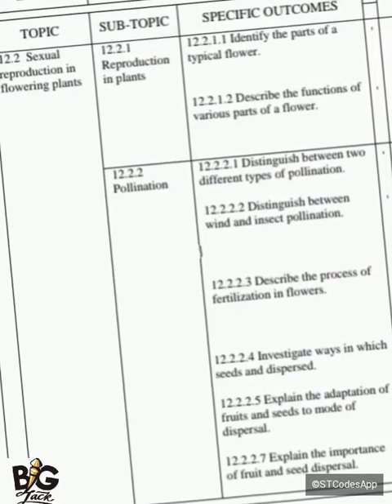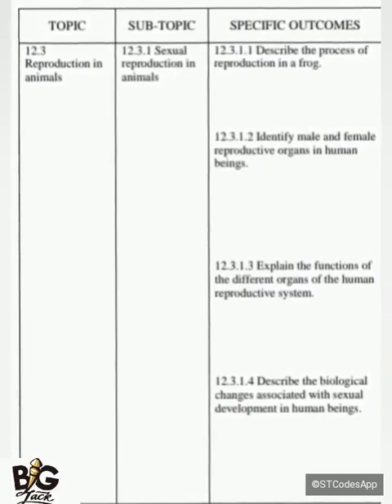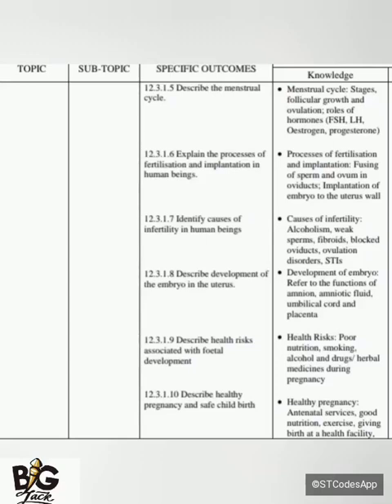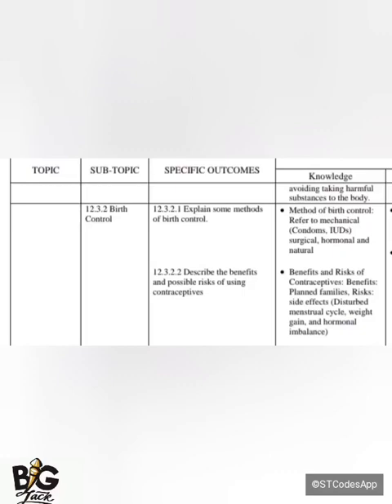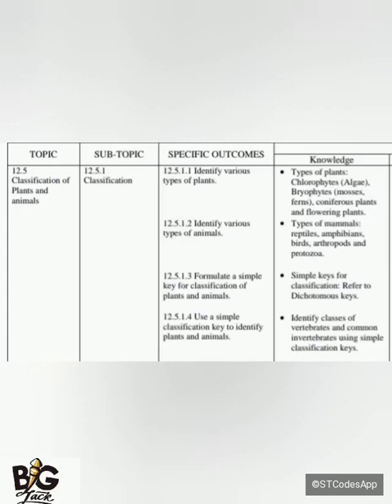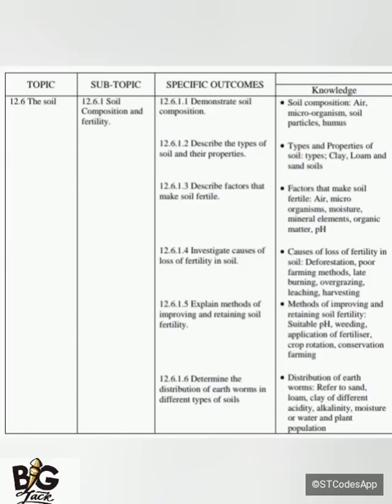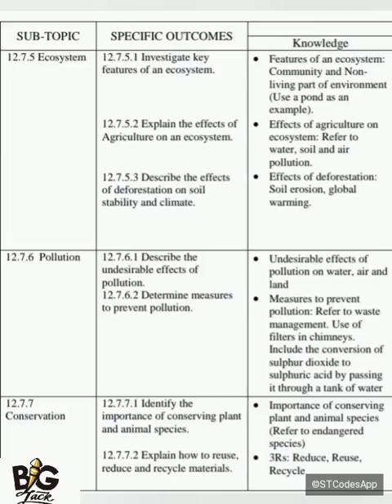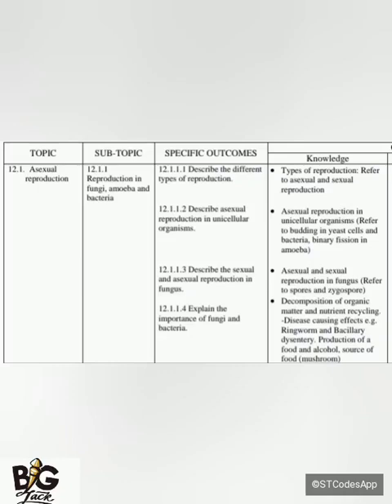GCE 2024 Highly examineable questions